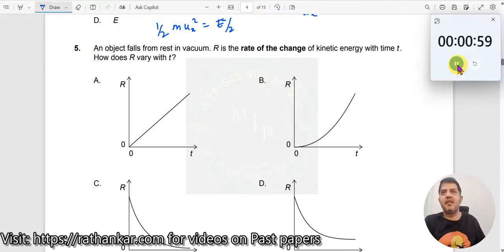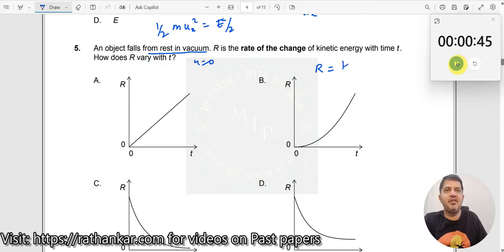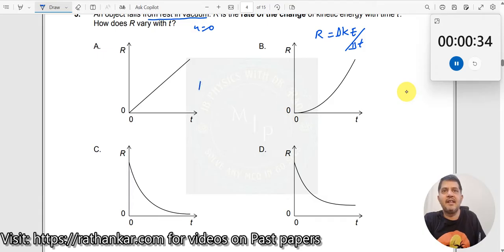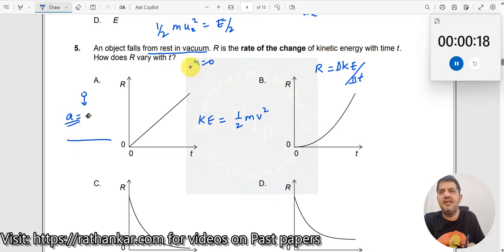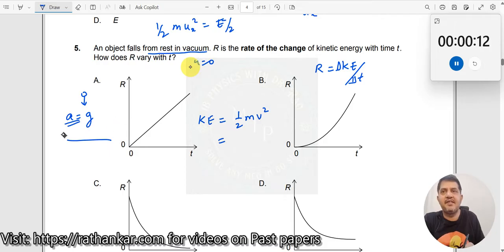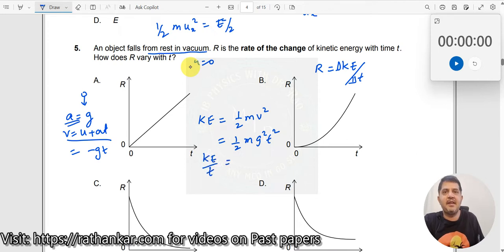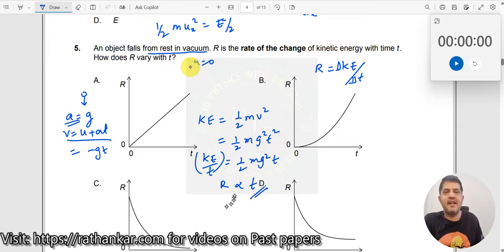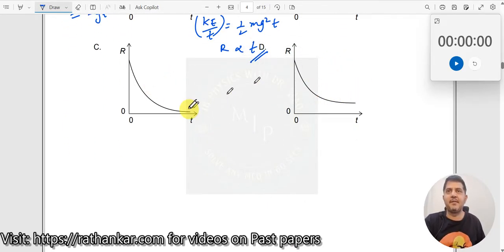5. An object falls from rest in a vacuum. R is the rate of change of kinetic energy with time t.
An object falls from rest in a vacuum. R is the rate of change of kinetic energy with time t. How does R vary with t?

In this video, we solve an IB DP Physics HL past paper multiple-choice question from the November 2023 TZ1 exam (Paper 1). The problem deals with an object falling under gravity in a vacuum, where we analyze how the rate of change of kinetic energy (R) changes over time. This concept requires a clear understanding of how kinetic energy and velocity vary as an object falls freely without air resistance, and how that impacts the rate of change of kinetic energy.

The rate of change of kinetic energy is connected to the force acting on the object and its velocity, which increases as the object accelerates due to gravity. As velocity increases, the kinetic energy increases, and thus the rate of change of kinetic energy, R, also increases with time.

Pause the video to solve the problem on your own. If you're unsure, play the video to watch a detailed step-by-step solution.

1. IB Physics Hub

2. My Linkedin Profile

3. My Facebook Profile

4. My Instagram Profile